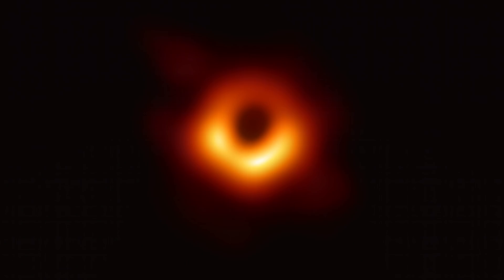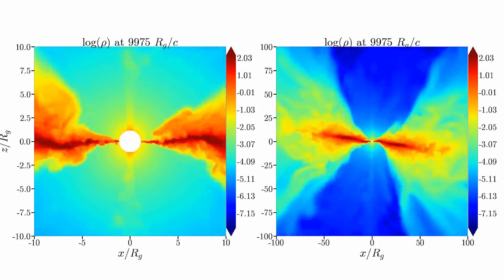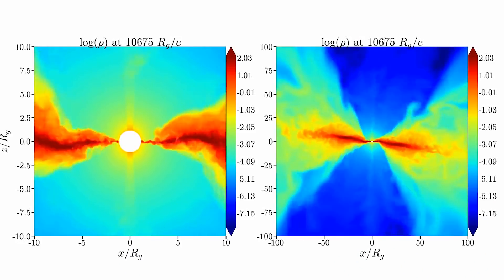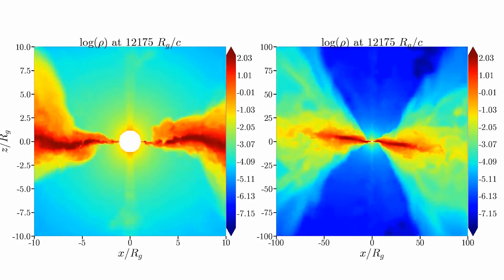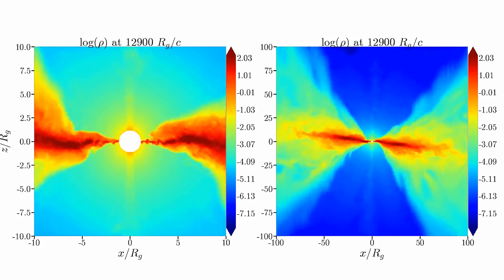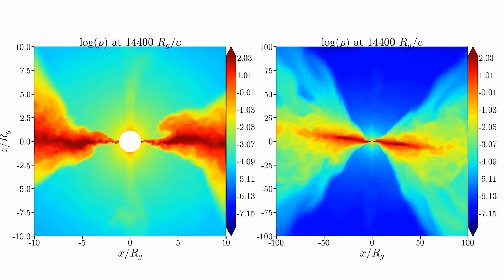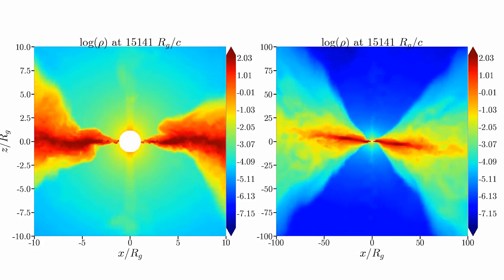Black Holes Aren't Really A Hole! *Mystery Solved*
It’s been less than two months since scientists released the very first image of a black hole. Just 2 days ago a team of scientists have unveiled the most detailed and highest resolution simulation of a black hole which solved a 40-year-old mystery about how the black holes consume matter.

As the black holes consume matter, they form an accretion disk around themselves. Accretion disk is basically a disk of gas, dust and other debris that has come close to a black hole but not yet fallen into it and revolving around the black hole.